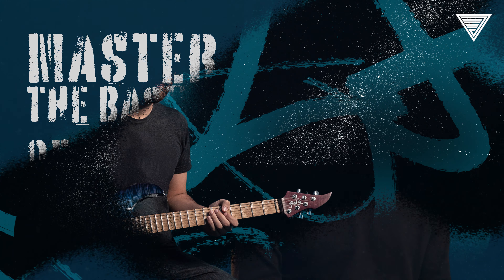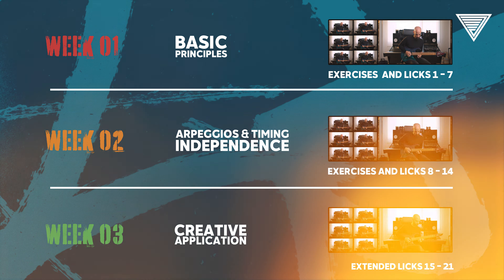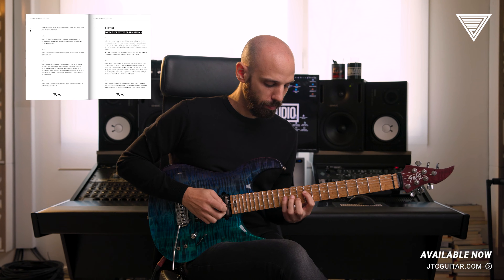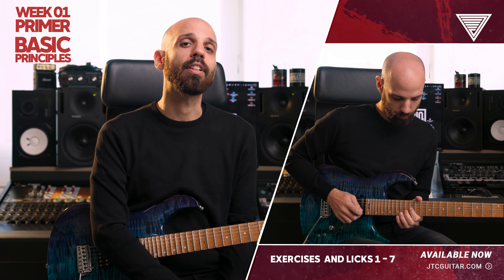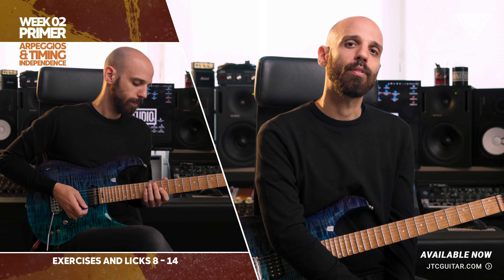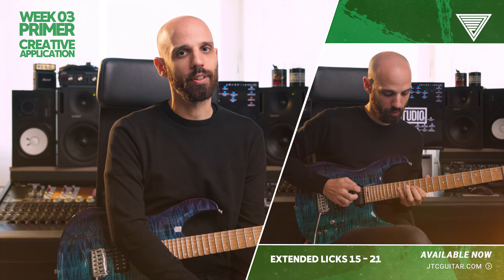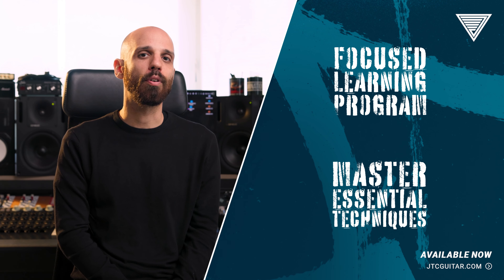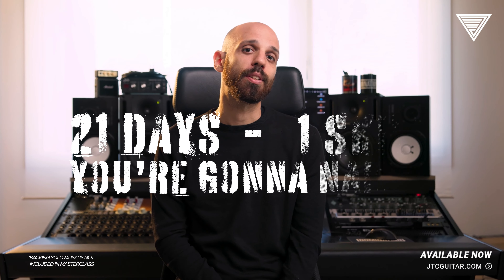Learn hybrid picking in 21 days with Claudio Pietronik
Commit to a 21-day program that teaches you the essentials of hybrid picking. Create a habit of progression and go from the basic mechanics to creating your own exciting licks. Includes primer lessons, daily licks, exercises, plus additional guidance notes.